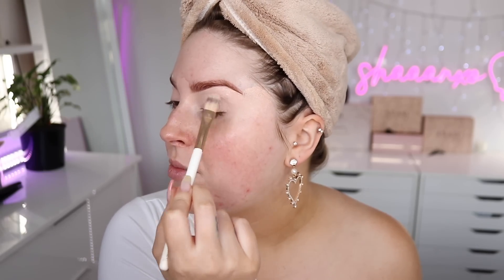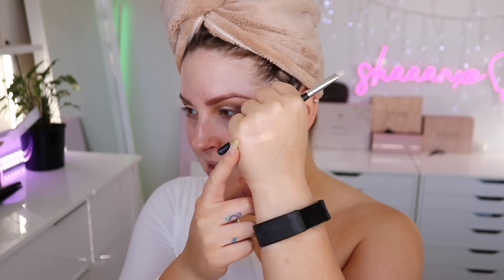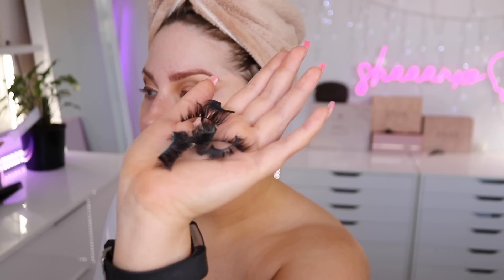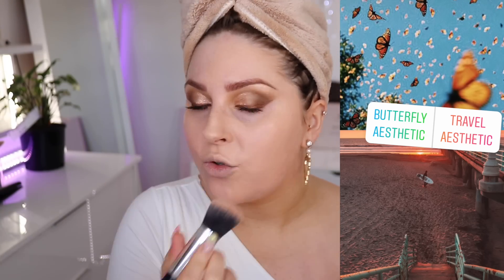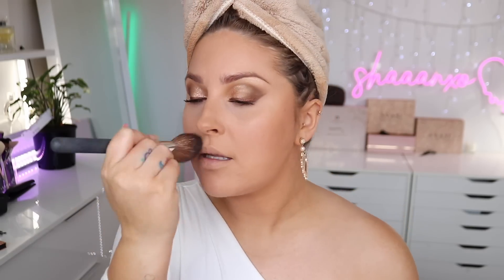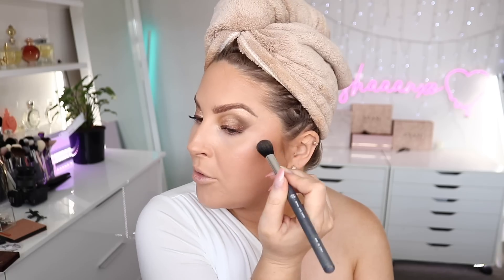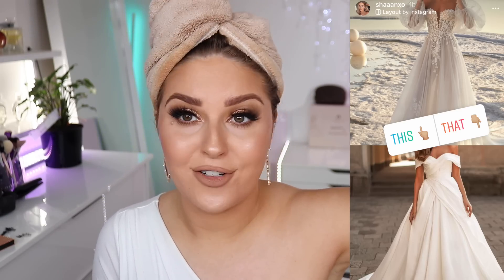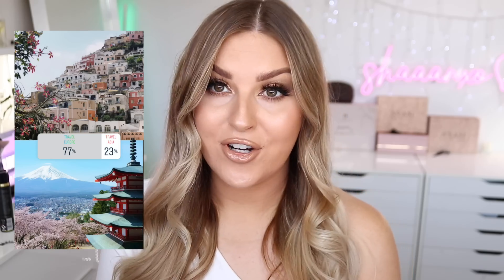CHILL glam chit chat GRWM 🗣️ ft 'would you rather' questions....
today we have a chill as makeup tutorial slash get ready with me with a whole lot of 'would you rather' questions and topics. answer them as we go so I can see your answers! i LOVEEEE this makeup look wow 🆕 BROWN HAIR??

Rustic or Fresh Home Decor?
Smokey or Graphic Eye Makeup?
Neutral Nails or Colourful Nails?
Blotted Lips or Glossy Lips?
Brow, Shape & Tint or Lash Extensions?
Black Outfit or Floral Outfit?
Butterfly 2000's Aesthetic or Travel Vibes?
Halloween or Valentines?
Pizza on the Beach or Picnic in the Park?
Travel Europe or Travel Asia?
Cats or Dogs?
Gym Workout or Pilates Class?
Lace Wedding Gown or Simple & Classic?
Pizza or Ice Cream?
EDM Festival or Concert?

- Concealer Brush
- Slim Crease Brush
- Dense Shadow Brush
- Angled face brush
- Domed Contour Brush

MARKED WITH ^ = GIFTED/MY BRAND

📫 P.O.BOX ADDRESS 📫
Shannon Harris
Palmerston North
NEW ZEALAND